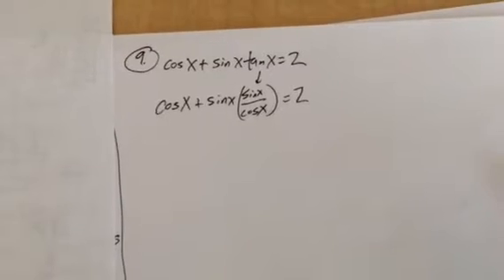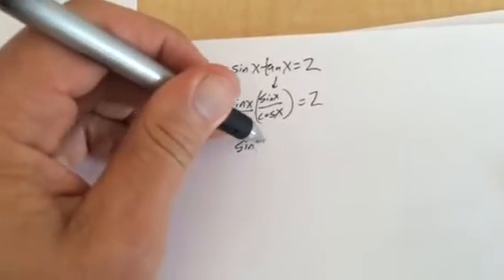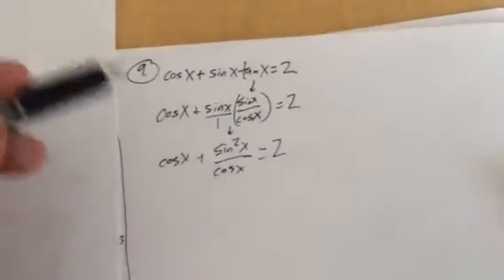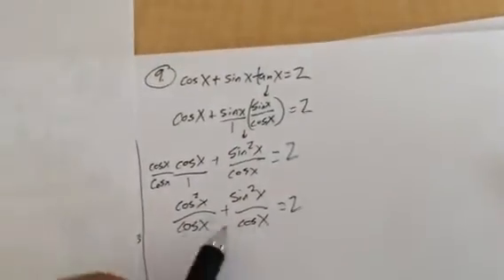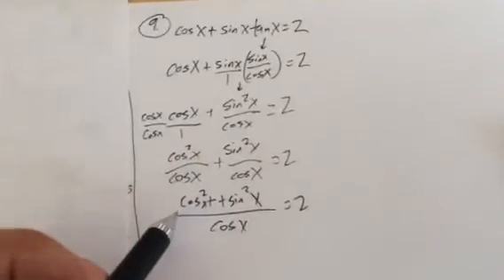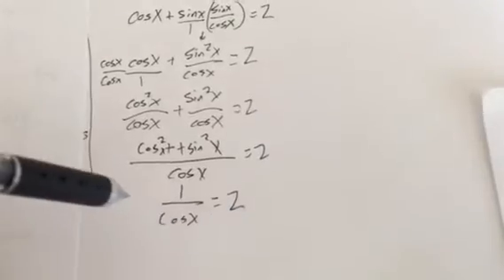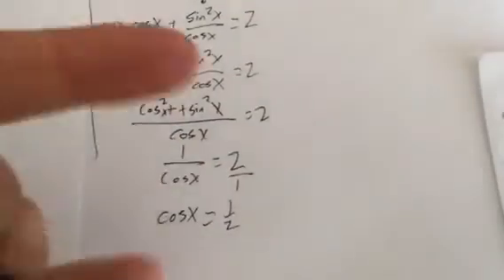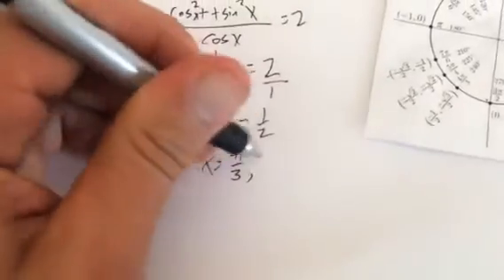M142 final prob 09